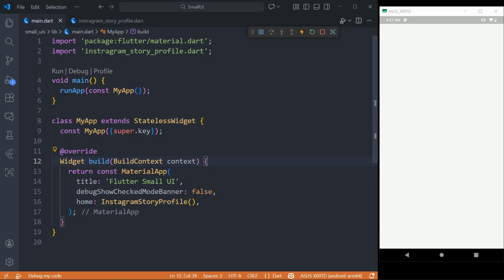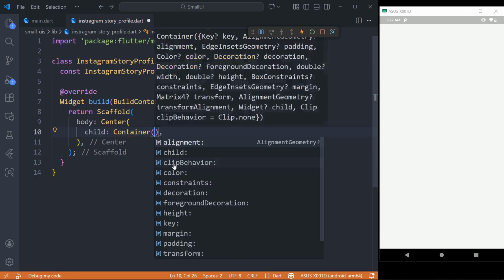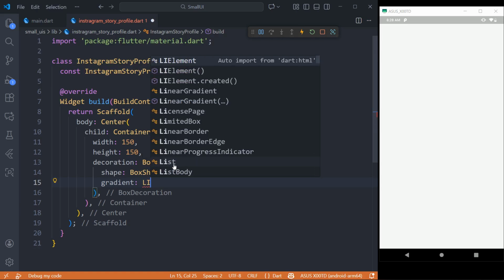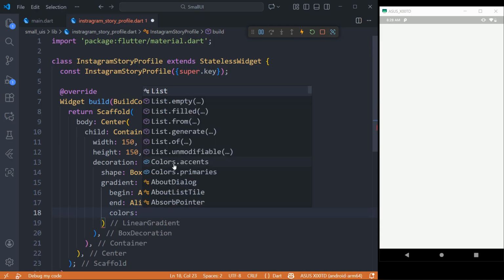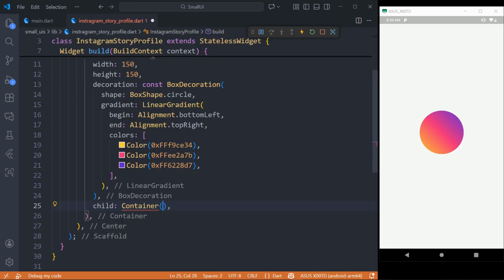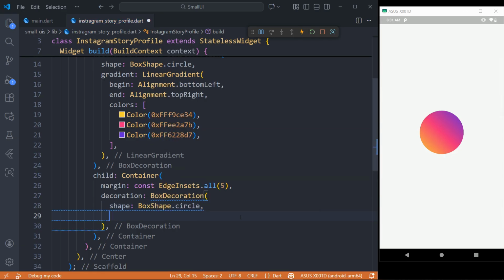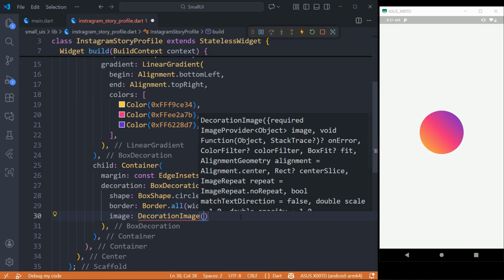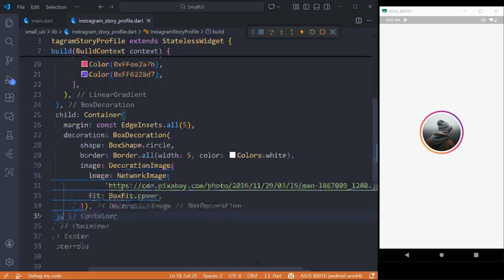How to Build an Instagram Story Ring in Flutter just in 4 Mins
Learn how to build an Instagram Story Ring in Flutter with a circular profile picture and colorful gradient border. In this Flutter UI tutorial, we create the Instagram-style story profile picture effect step by step using Flutter.

You’ll see how to create a circular profile picture with a gradient ring, add the required spacing and border, and build a clean Story Ring UI that can be reused in social media apps, status screens, and profile interfaces.

In this Flutter tutorial, you’ll learn:

How to create an Instagram-style Story Ring in Flutter
How to create a circular profile picture with CircleAvatar
How to create a gradient ring around a profile picture
How to build a Flutter circular avatar with a gradient border
How to design a clean and reusable profile picture UI
How to create a modern social media UI element in Flutter

This tutorial is useful for Flutter beginners and developers who want to improve their Flutter UI design skills by building small, practical UI components inspired by modern apps.